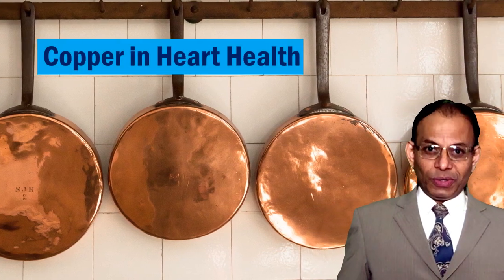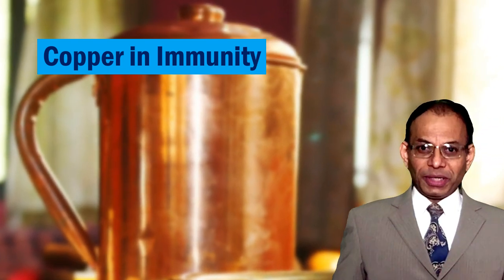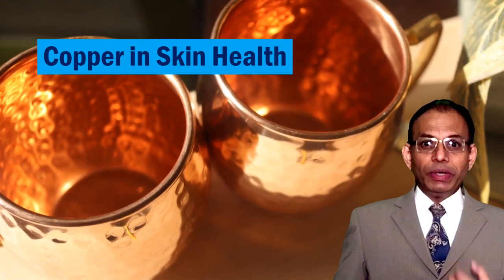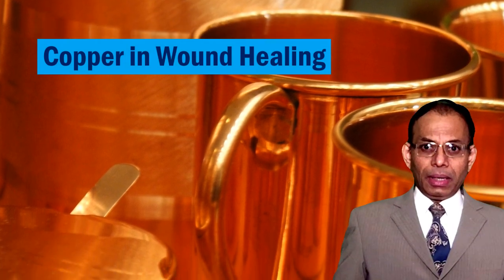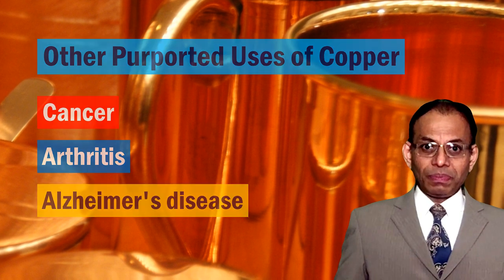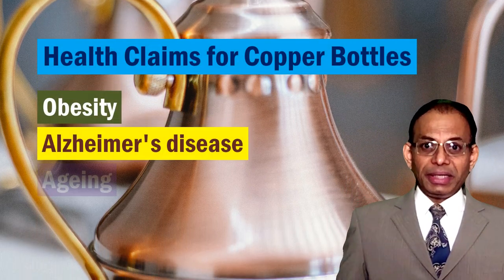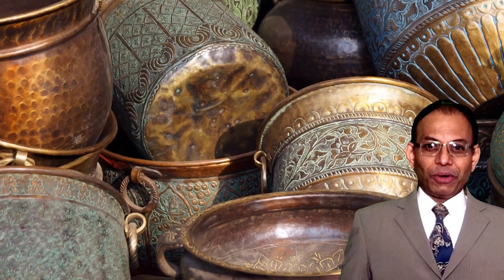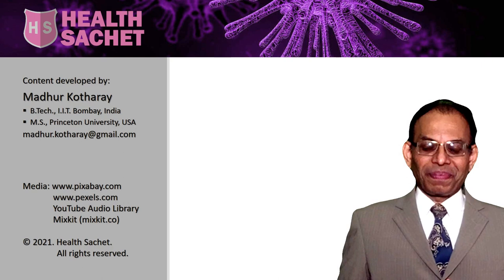COPPER water bottles: Need or fad?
Does copper water bottle really help? Or is it just a wellness fad?

This video explores the science behind storing water in the copper bottles.

Copper has many benefits for our body and so it is an essential trace mineral.

Low copper levels are associated with high blood pressure and high cholesterol. So copper helps in maintaining cardiovascular health.

Low copper levels are also associated with a higher risk of fragile bones, or osteoporosis. So copper helps in maintaining bone health.

Low copper levels lead to lower immunity because white blood cells, which help in fighting infections, need adequate amount of copper for their production. In other words, copper helps in maintaining good immunity.

You want healthy skin? Make sure you are not deficient in copper. The production of two important skin structural proteins, collagen and elastin, is stimulated by copper.

Copper also helps in wound healing by helping generate new blood vessels. This is true for larger wounds. In smaller wounds, copper helps with its anti-microbial ability.

There are many other uses attributed to copper such as helping in preventing cancer, arthritis, and Alzheimer’s disease. But we don’t have many clinical trials to claim this with much confidence.

Now, while all this seems like a strong case for copper water bottles, most of our diets are not really deficient in copper. So as such, there is no need for extra copper intake in some form.

A simple multi-mineral tablet will be able to cover all the potential shortfall, if any.

Coming back to the copper bottles, the health claims talk about benefits against obesity, Alzheimer’s, ageing, cancer and inflammation.

In reality, though, most of us get an adequate amount of copper from our diets. So there is no such need for extra copper through the water route.

The main benefit that you are likely to get through a copper bottle is that the cell membranes of bacteria are destroyed when they come in contact with copper ions. Thus, a copper bottle acts as an anti-microbial agent.

Of course, different studies say that it takes between 12 to 36 hours for a copper bottle to destroy bacteria in its water. In other words, you cannot rely 100% on this storage method for killing waterborne bacteria.

Finally, many copper bottles are lined from inside using a special lacquer to prevent patina, the green coating, from developing inside the bottle. In such a bottle, there is almost no chance any bacteria will come in contact with copper anyway.

All in all, use a copper bottle for storing water, if you want. But don’t really get too hyper about using it for its health benefits. And using copper vessels in which water is held just for a few minutes such as in a copper mug? Well, it is a fashion statement, not a health statement.

This channel, Health Sachet, will have regular videos with preventive health tips, on topics such as lifestyle disorders, fitness, and pollution hazard.

Content by:
Madhur Kotharay